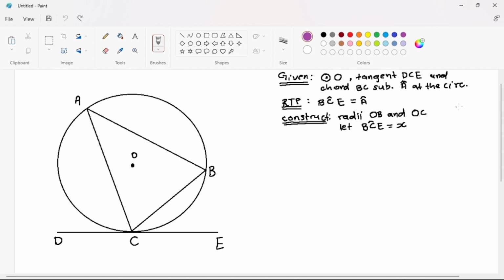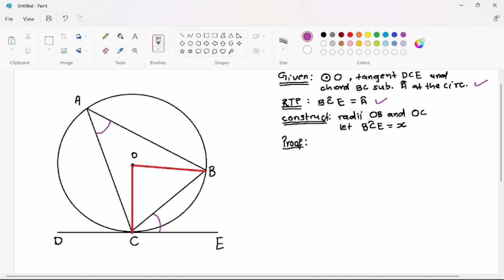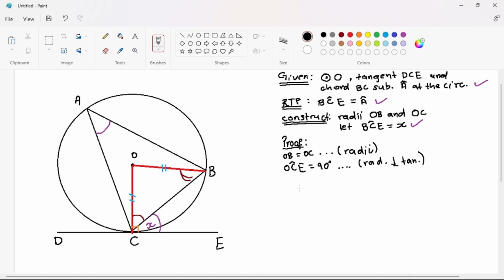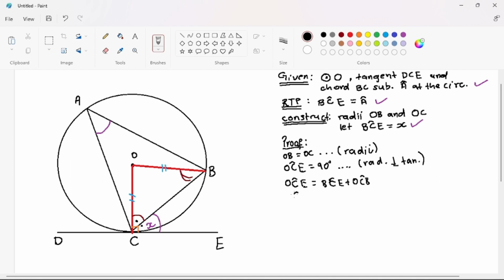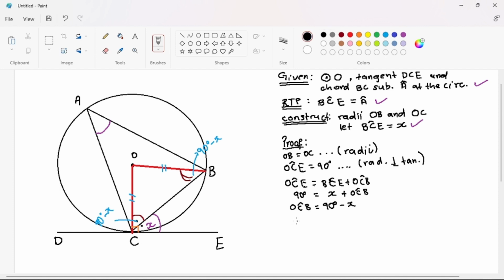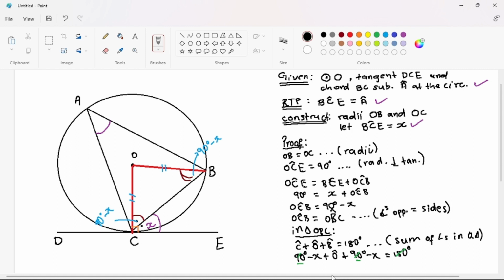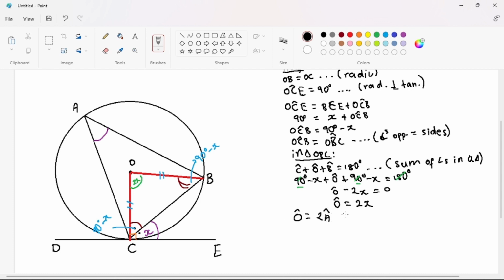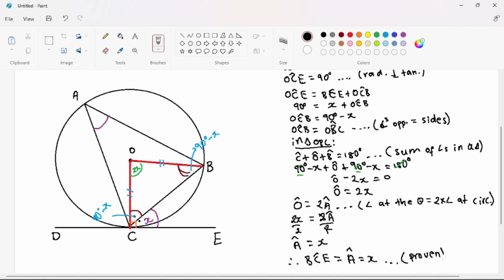Grade 11 mathametics circle geometry| TAN-CHORD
In this video, we'll be proving the Tan-Chord Theorem. This theorem is important in geometry and is used to solve problems involving chords in geometric shapes.

If you're looking to improve your grade in grade 11 mathametics, then be sure to watch this video! We'll walk you through the steps necessary to prove the Tan-Chord Theorem, and by the end you'll be able to solve problems involving chords and tangents in geometric shapes like a pro!